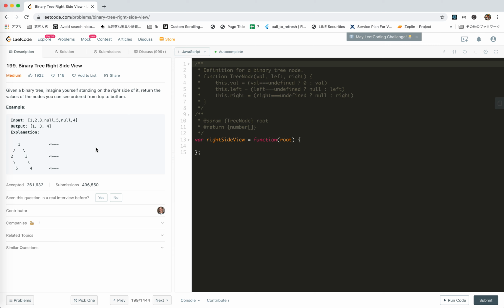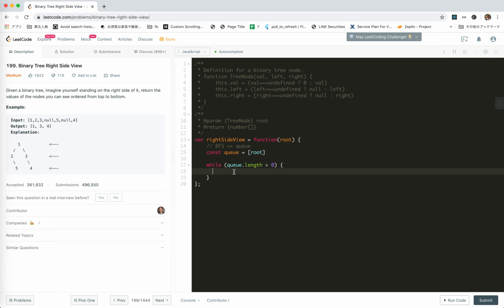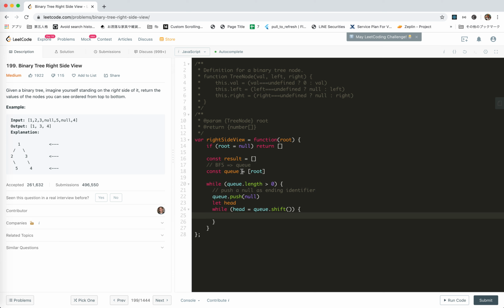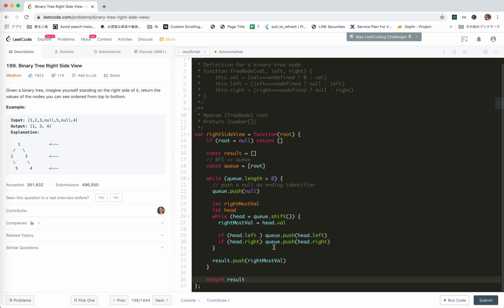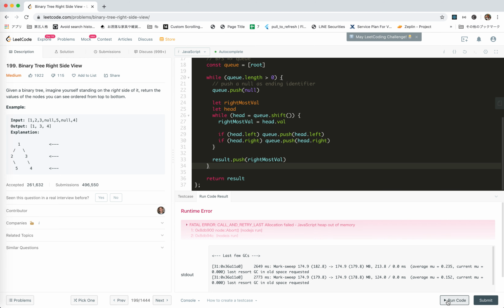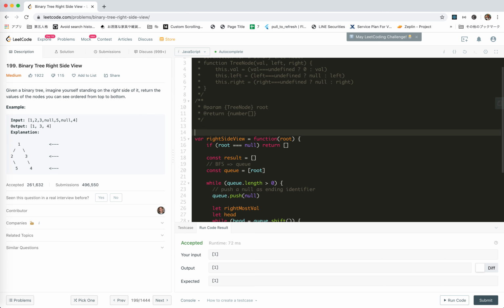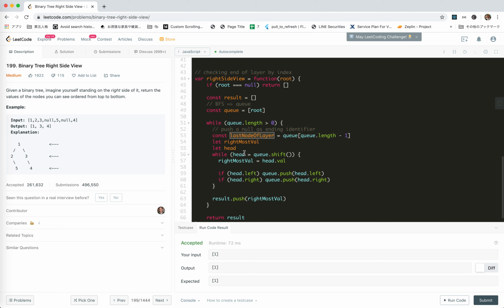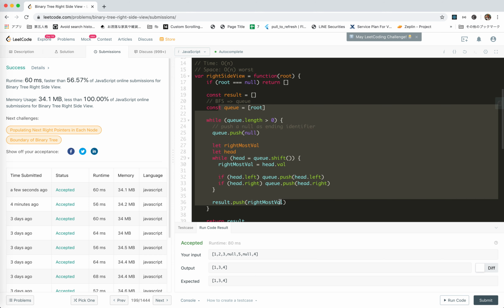LeetCode 199. Binary Tree Right Side View | JSer - JavaScript & Algorithm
BFS with Queue